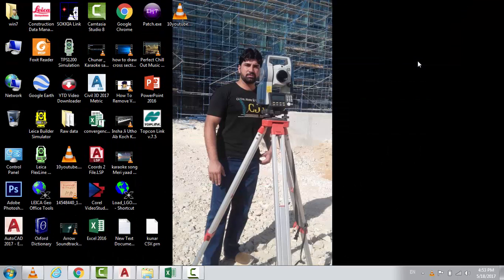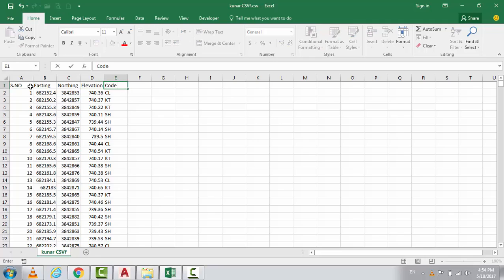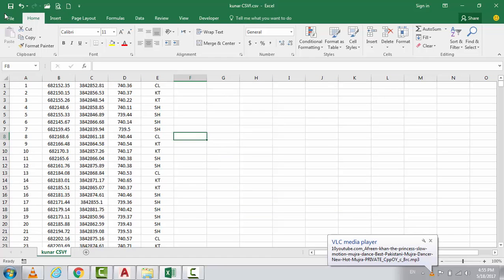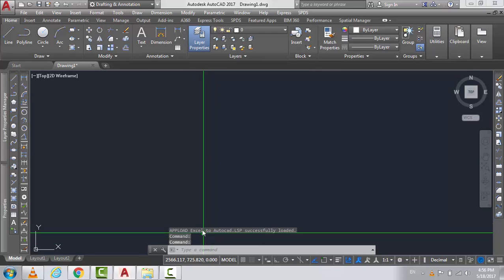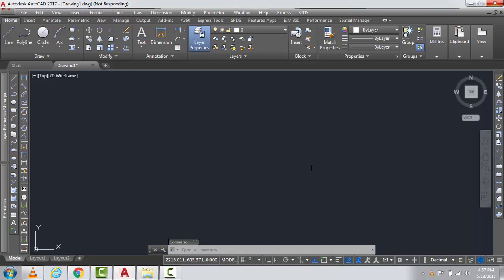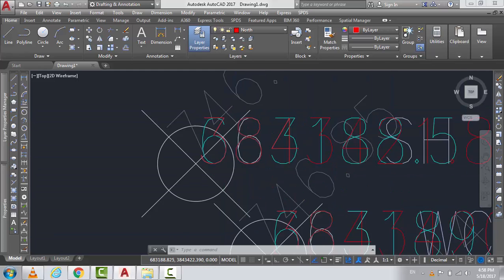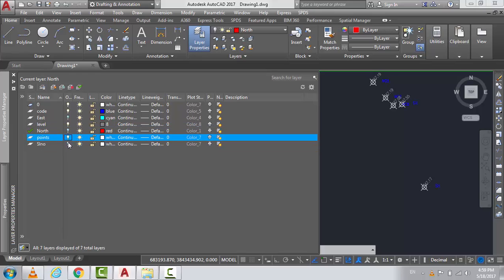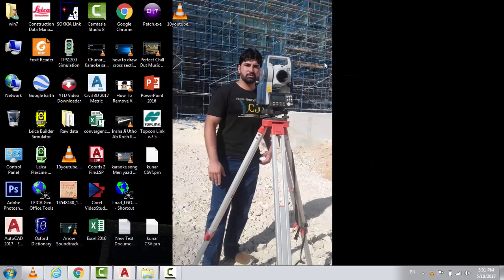How Transfer the Topographic or As Built Excel file with Code Description in Autocad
Description
In Today video we learn that how How Send the Topographic or As Built Excel file with Code Description in Autocad.i make this video in English Language. And you can download very easy also below description follows.
=== Now you just right video)
then you download your video directly